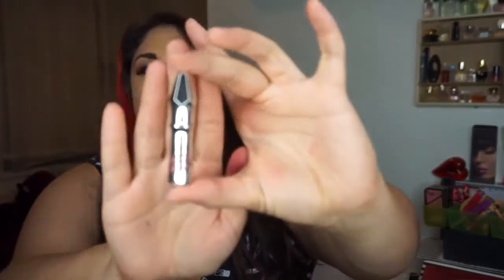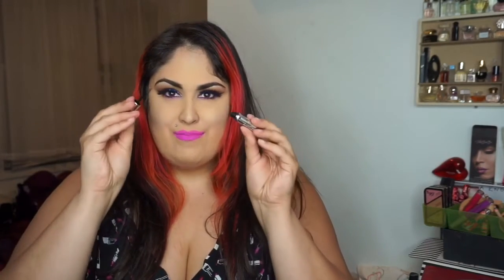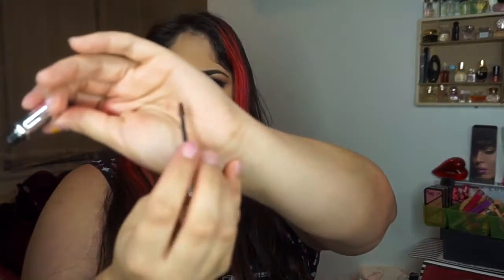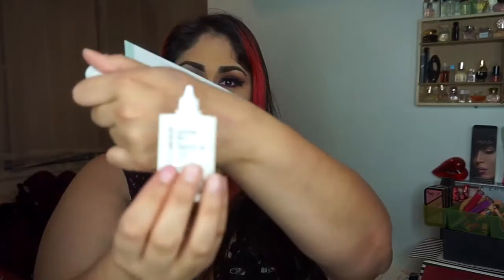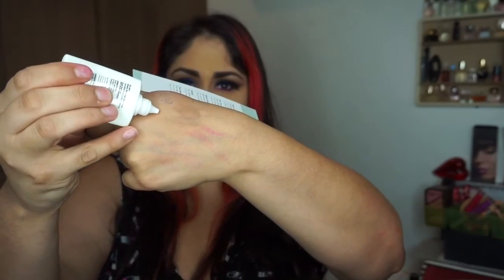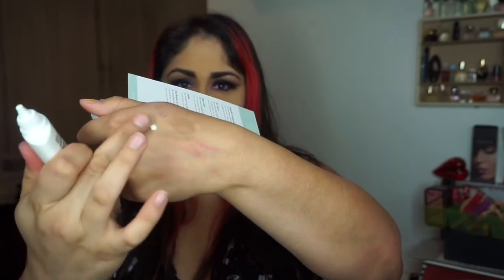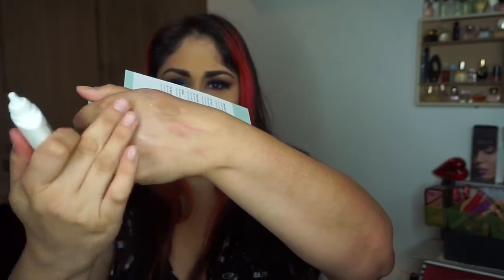Birchbox Beauty Subscription: June 2016 review swatches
10$ monthly for beauty samples